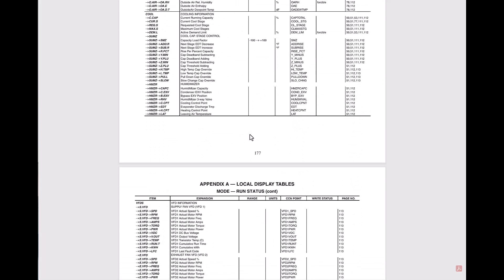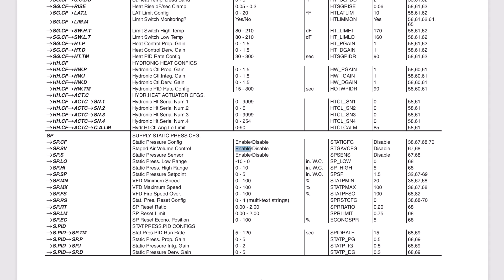Using laptop software to connect to Carrier Comfortlink LEN bus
Using some laptop software to connect to a Carrier Comfortlink LEN bus to scan for variable frequency drives on the comm bus and to do some diagnostic and testing.
00:00 Intro
00:35 Checking out a new ACH580 drive issue
01:02 Unit has an alarm
01:45 Using BUS SCAN to detect drives on LEN
02:31 Checking Fieldbus settings [LEN]
03:08 Missing video clop - Checking manual
04:54 VFD LEN bus operation on test bench
06:27 Like share subscribe & comment!